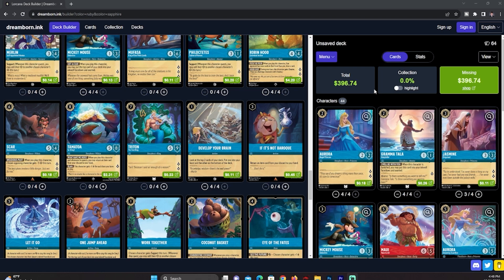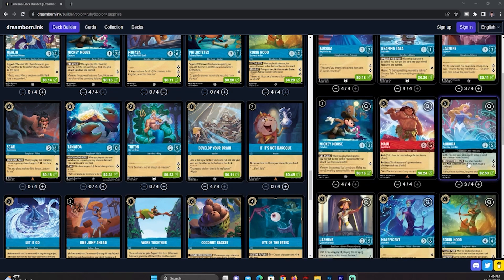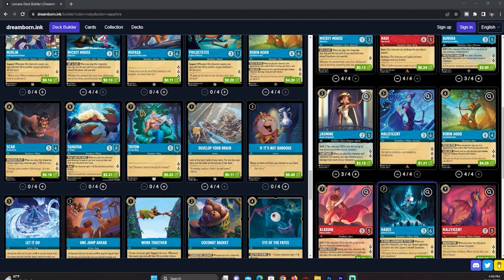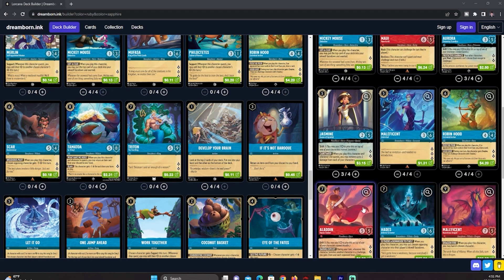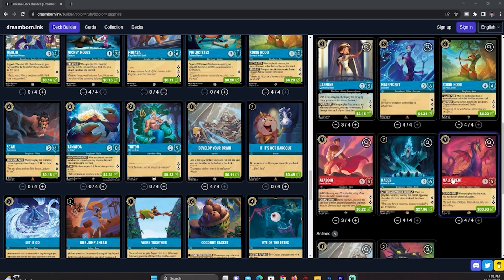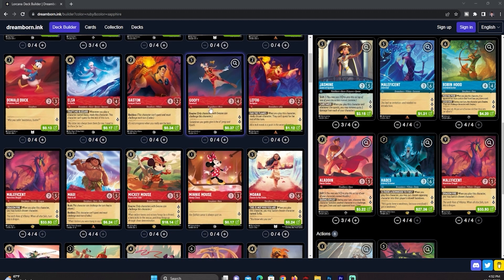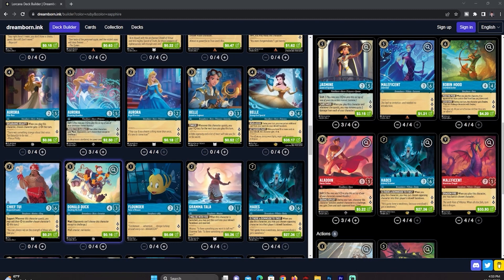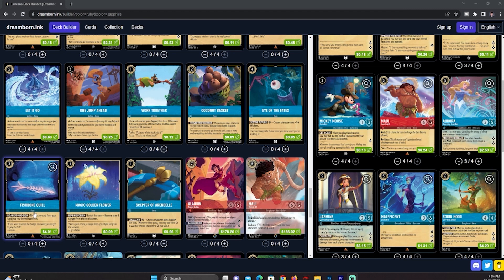Ruby Ramp (Ruby/Sapphire) | Deck Profile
Ruby Ramp (Ruby/Sapphire) | Deck Profile | disneylorcana (post The First Chapter)

✅ One of the many decks that I played around with when the card list for Lorcana was released was Ruby Ramp. The idea of this deck is to use the sapphire engine to ramp up into your powerful ruby cards. So, let's look at this deck, and I'll give you my thoughts.

So Mario from @mariosgamingworld9311  and @superlorcanaworld is hosting Luxury Lorcana Locals (LLL). It's a free tournament with proxies held on his Twitch channel. It's a great place to play Lorcana, try out decks, and see how the game plays.

If you want to try out Lorcana, check the above channels for a link to Mario's Discord to sign up for these free tournaments. Again, the tournament is free and allows full proxies.

[This website, artwork, etc.] uses trademarks and/or copyrights associated with Disney Lorcana TCG, used under Ravensburger's Community Code Policy We are expressly prohibited from charging you to use or access this content. [This website, artwork, etc.] is not published, endorsed, or specifically approved by Disney or Ravensburger. For more information about Disney Lorcana TCG,